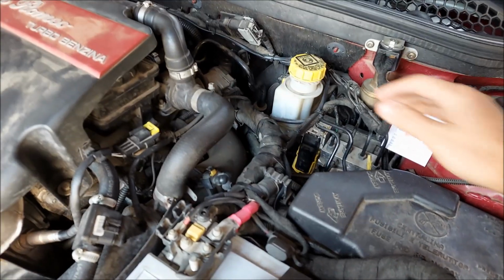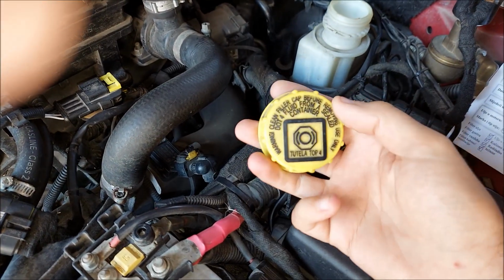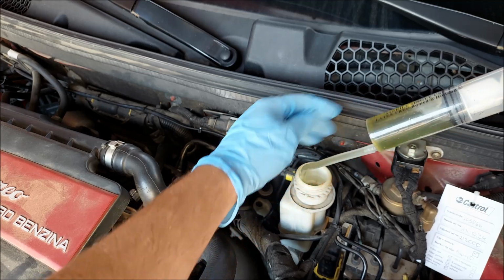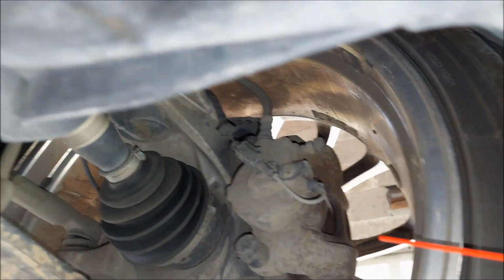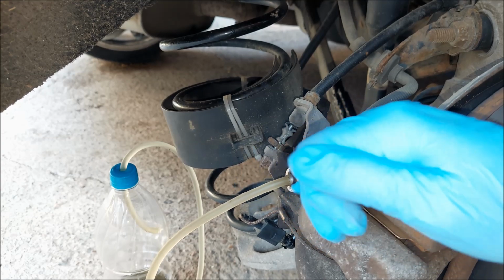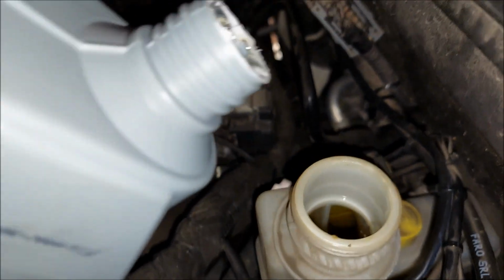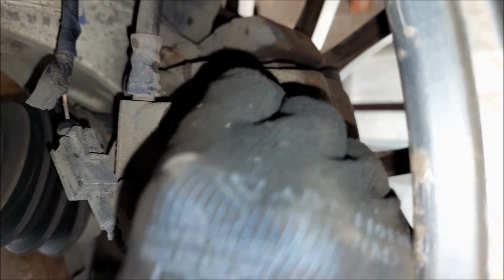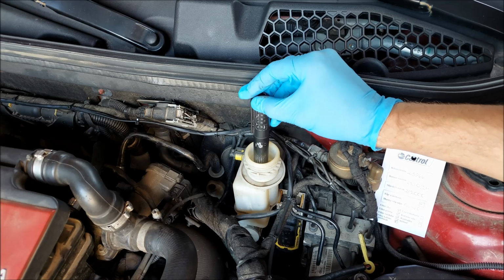DIY BRAKE FLUID FLUSH - Replacement INTERVAL, HOW, WHY, 1&2 Person Method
In this video you can see how to do a brake fluid flush on your car.